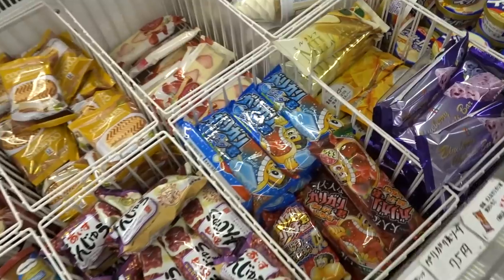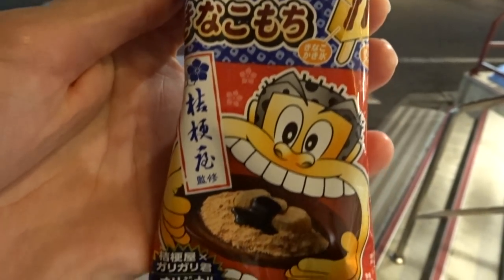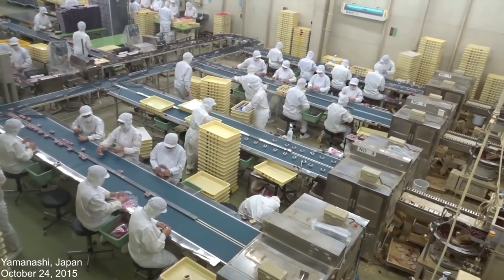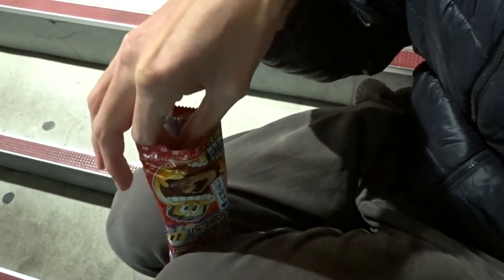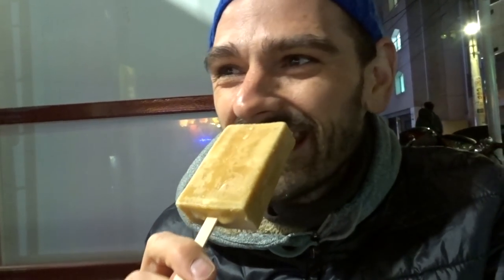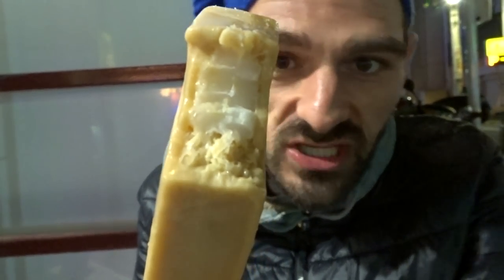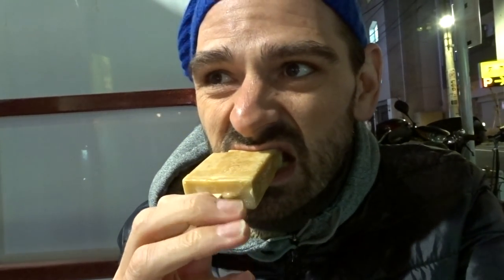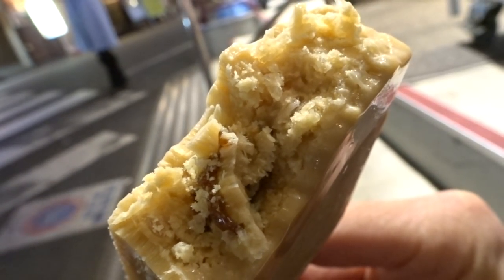Japanese Kinako Mochi Popsicle | ガリガリ君リッチ 黒みつきなこもち | February 24, 2017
The most Japanese flavored popsicle ever made!

Filmed with a Sony DSC-HX90V